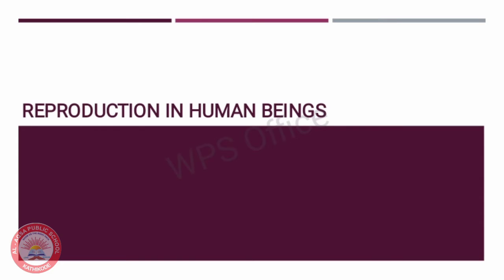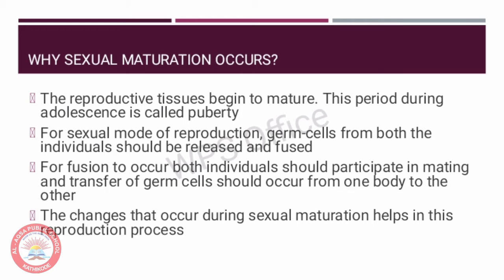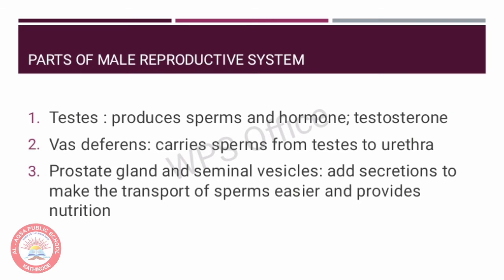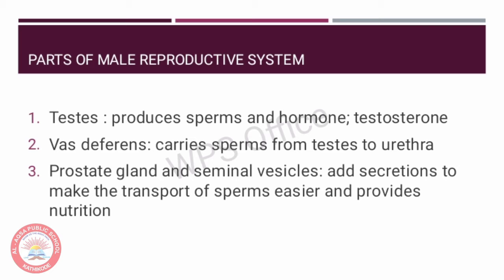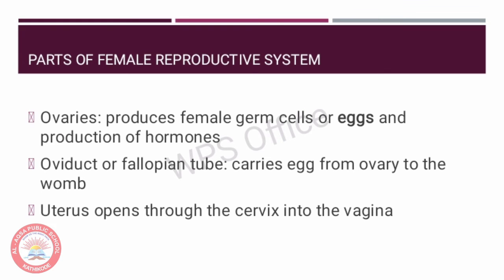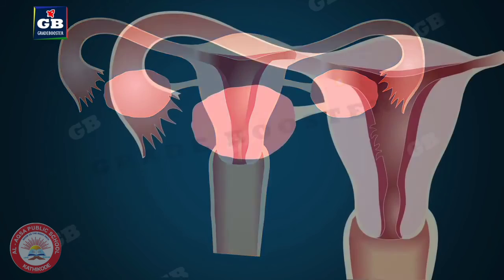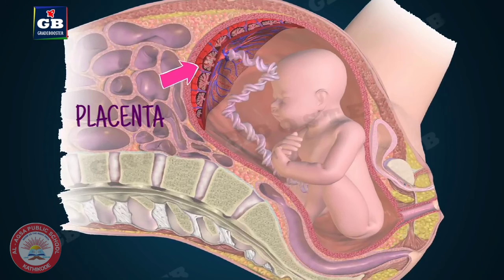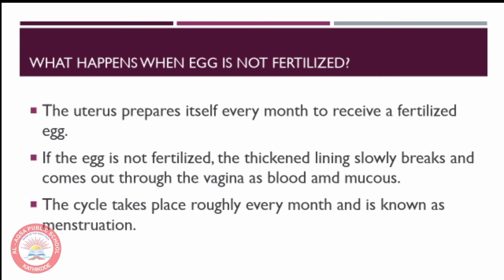CLASS X BIOLOGY HOW DO ORGANISMS REPRODUCE?